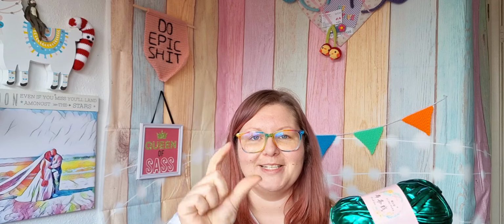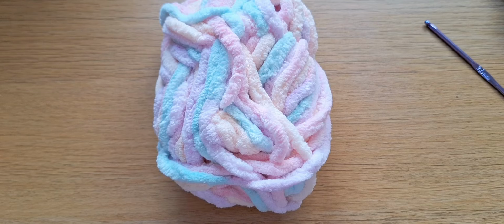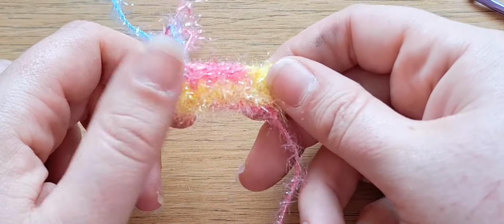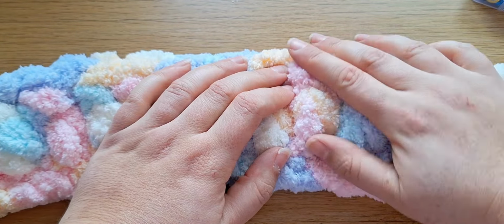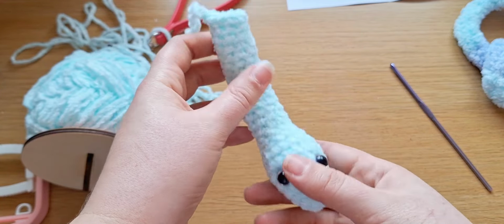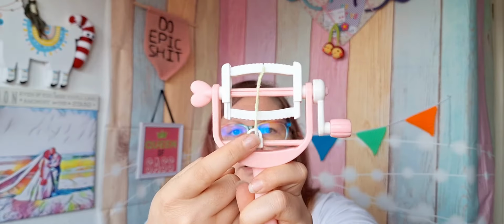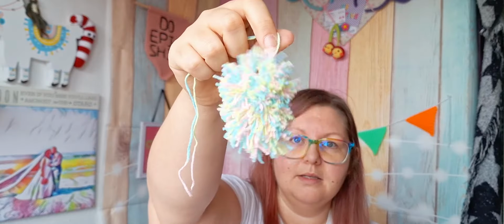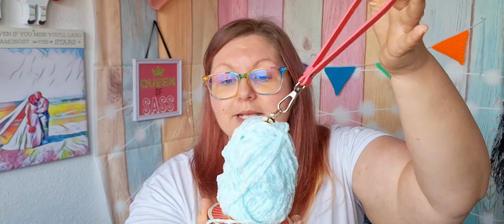SHEIN crochet supplies - Are they worth it???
Sign up for the Crocreate Newsletter!

Are SHEIN crochet supplies worth buying. If they are what can you buy from SHEIN and is it any cheaper than buying from the high street.

Lets go crochet shopping and answer those questions and more!

About Us:

Crocreate is a crochet designer dedicated to helping all crocheters have fun, live a colourful life and make something quirky!